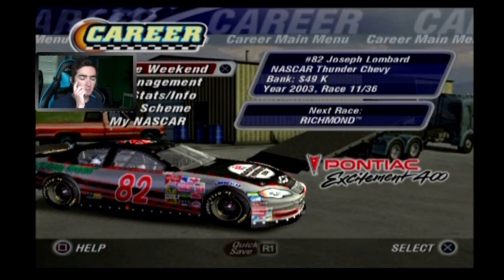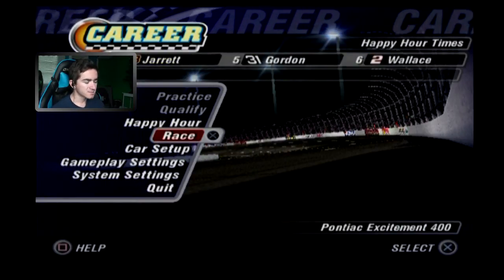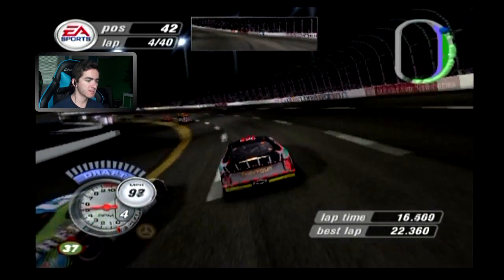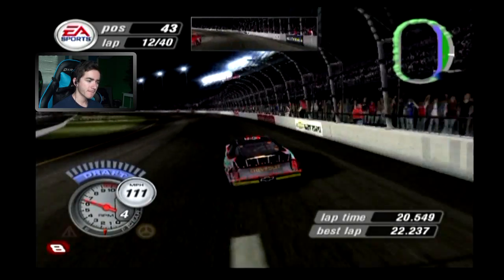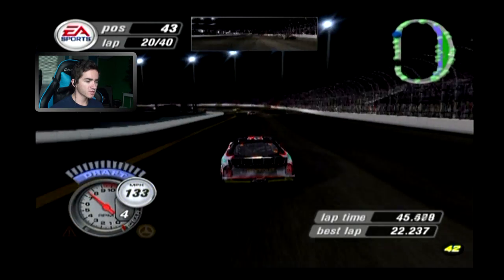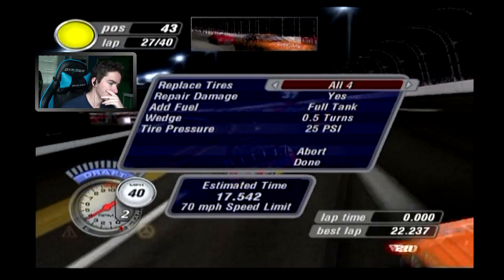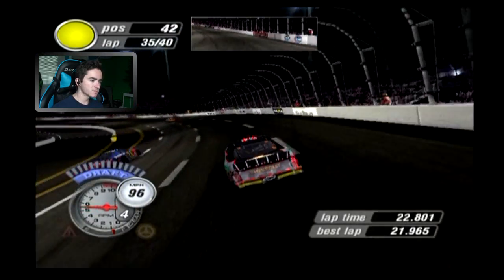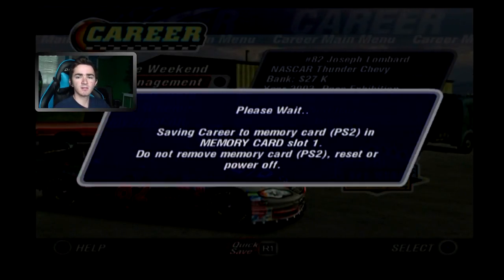I'm So Bad! (Richmond) | NASCAR Thunder 2004 Career Mode Race 11/36